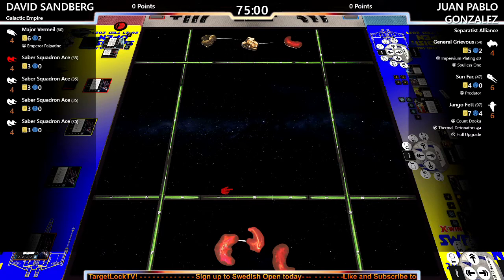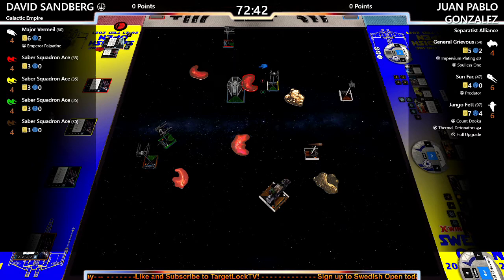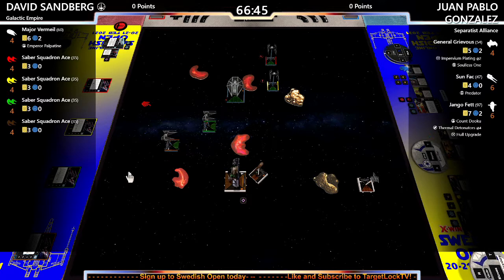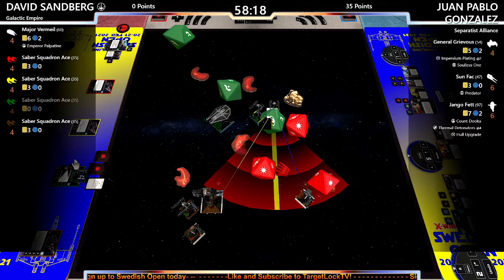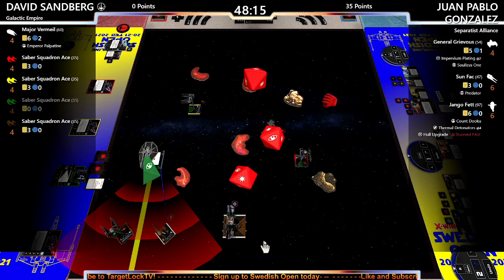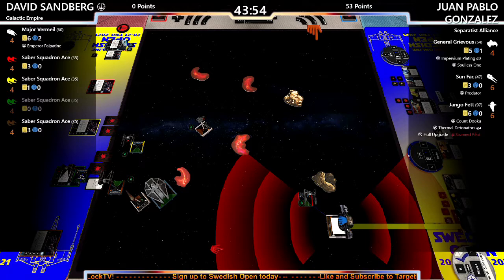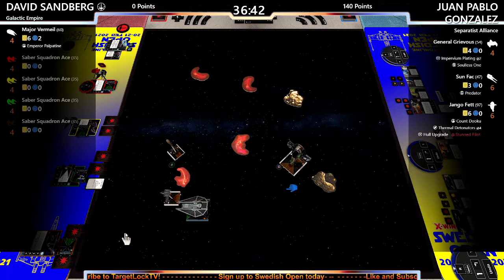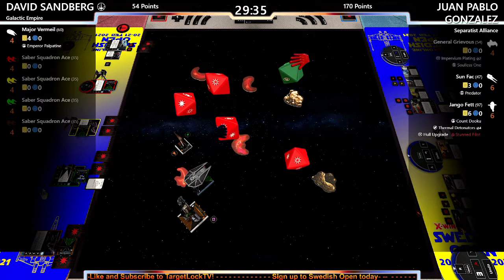Swedish Open 2021 - Round 2 - David Sandberg vs. Juan Pablo Gonzalez - X-Wing 2.0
Guest Commentator: Sverre Bakkeli - Echo Squadon, Olso - Norway

Stream Buddies!

100 Degrees Under - RAGE
Contact - Causmic
God Fury - Anno Domini Beats
Groove Tube - Audio Hertz
Hasta La Vista - Causmic
Invincible - Anno Domini Beats
Joker - Causmic
Lint Roller - Cxdy
Mirror Mirror - Audio Hertz
Nothing Easy - Causmic
Revolutionary - Causmic
Turtle Time - Verified Picasso
Two Face - Causmic
Way To Roll - Audio Hertz